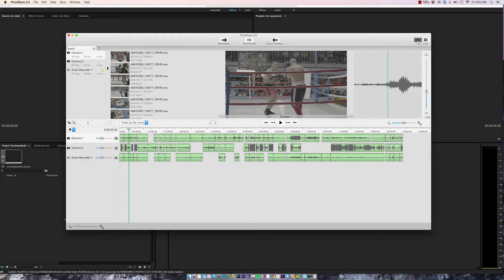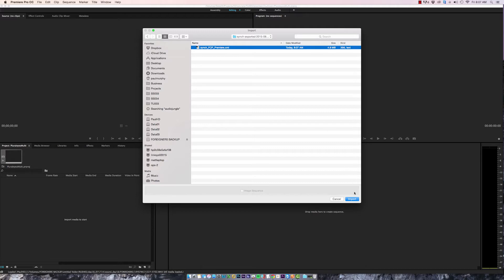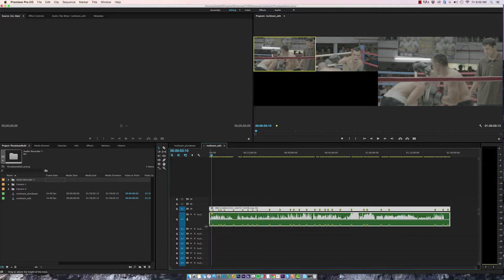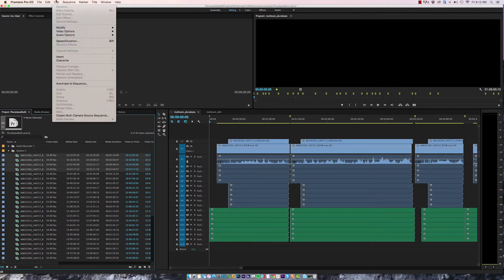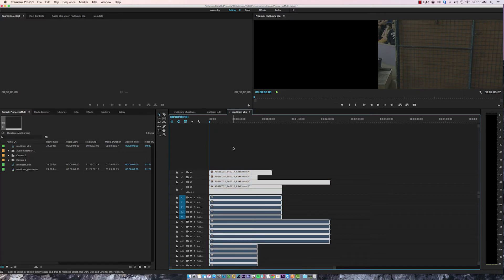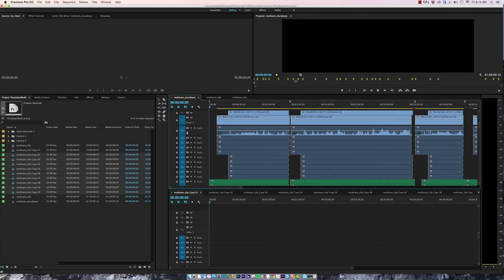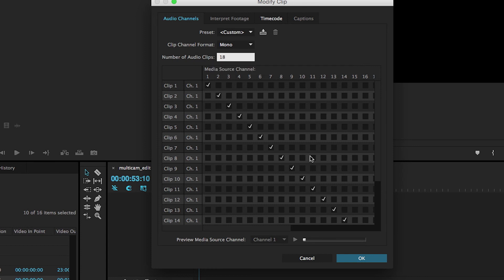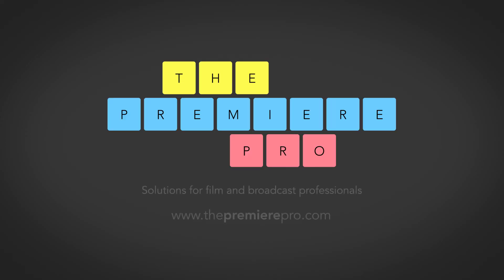Create Multi-Cam Clips | Adobe Premiere Pro + PLURALEYES 4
I'll show you how to create multicam clips in Adobe Premiere Pro using footage synced in the Pluraleyes 4 plugin.

This method is quick, easy and works for any creative project using footage shot with multiple camera angles, from feature films to wedding videos.